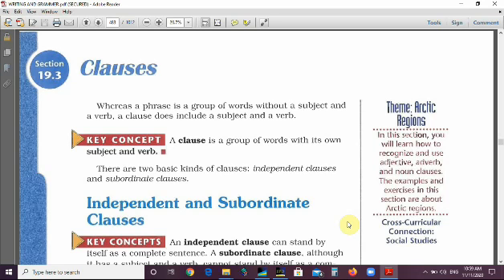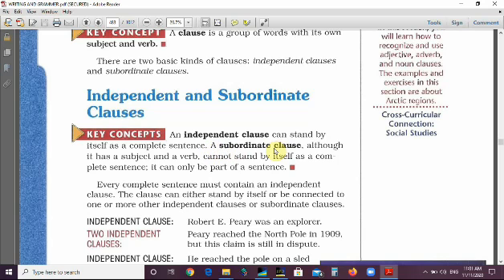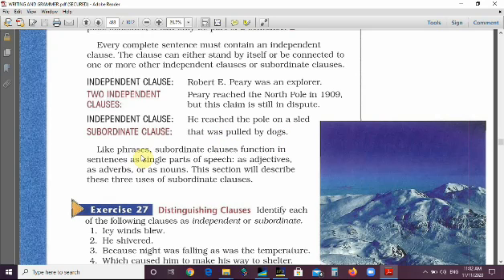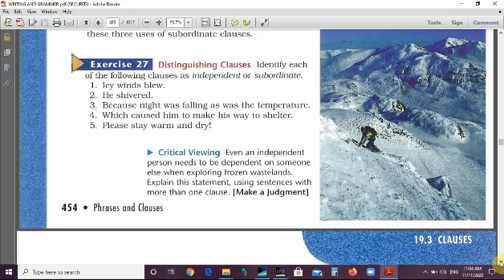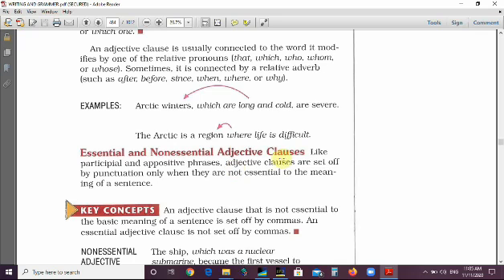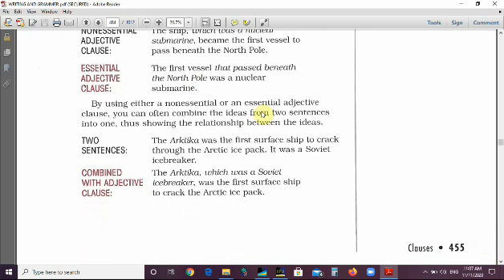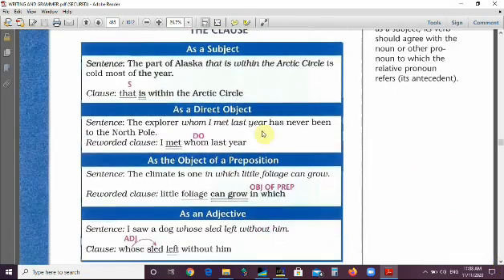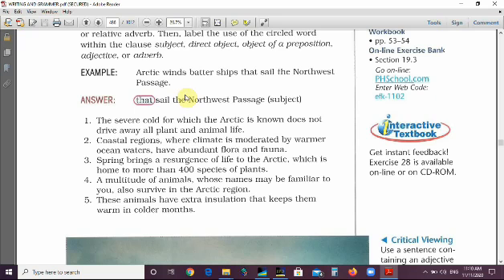English G 11 Grammar Chapter 19 3 Clauses, Adjective Clauses pp